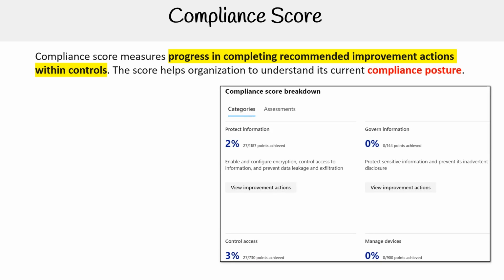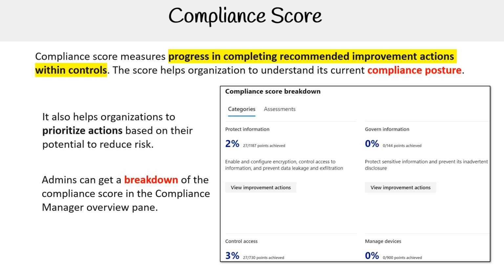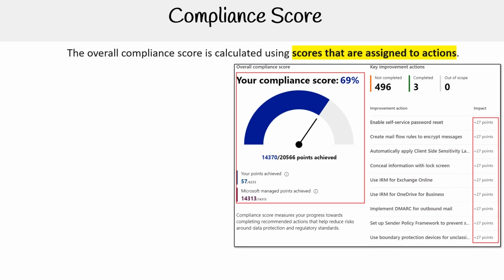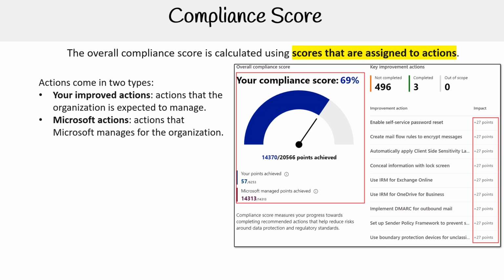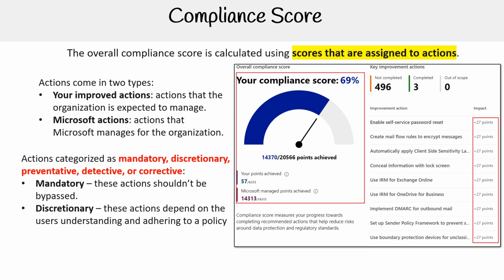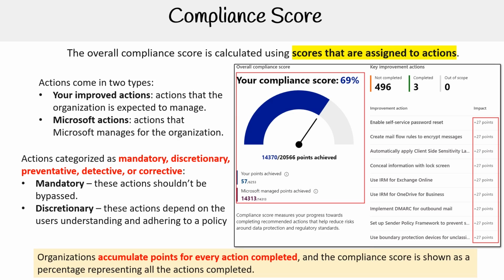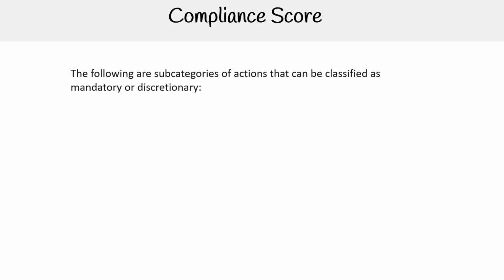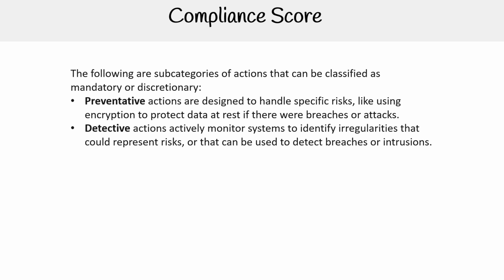MS 900 — Compliance Score